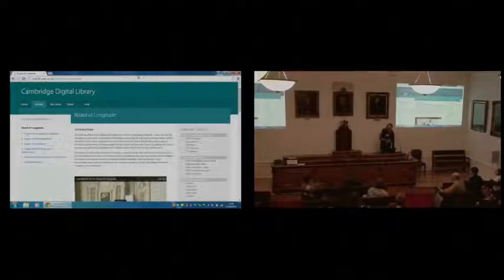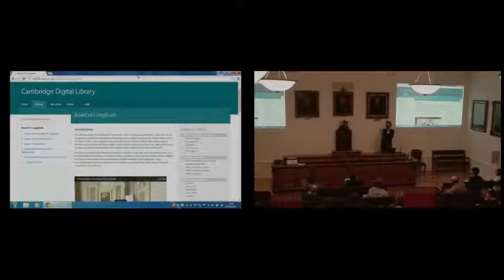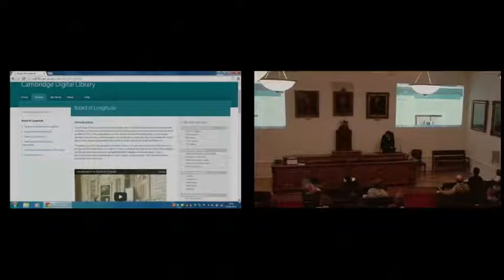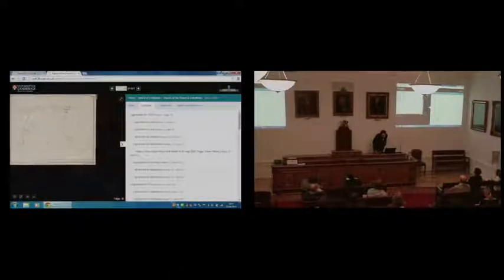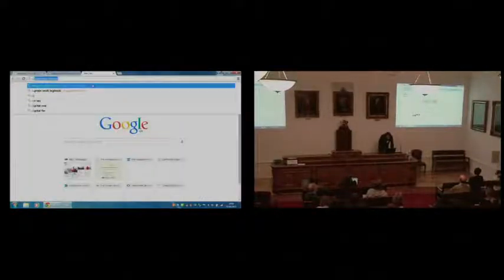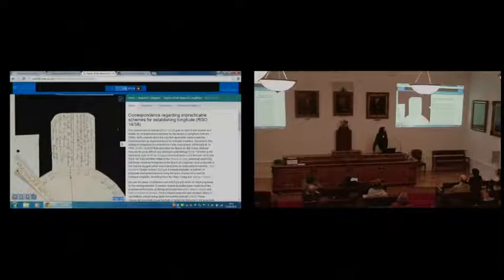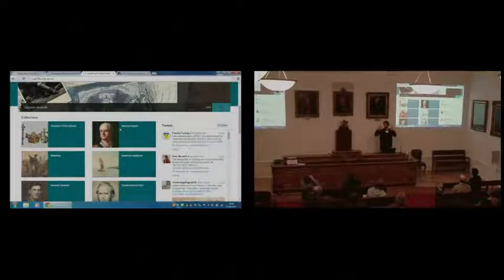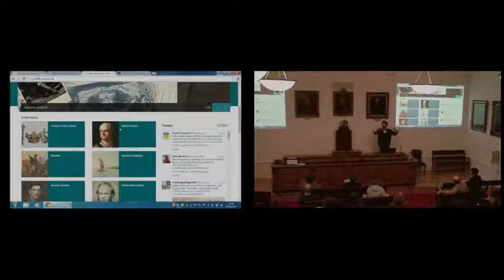Board of Longitude | Huw Jones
27-28/04/2015 | Day Meeting | From Cabinet to Internet